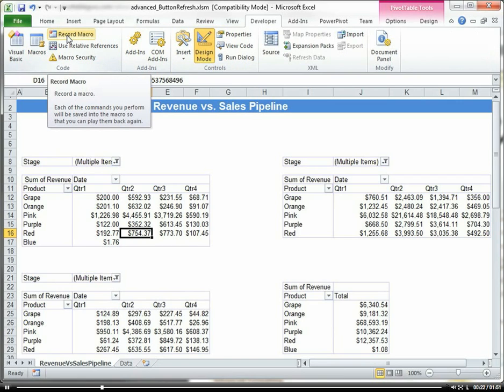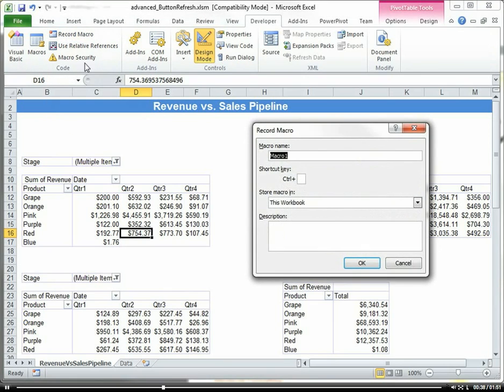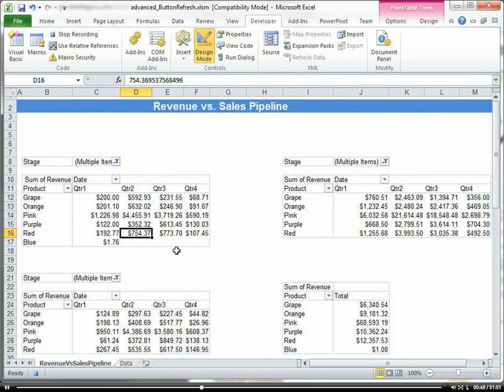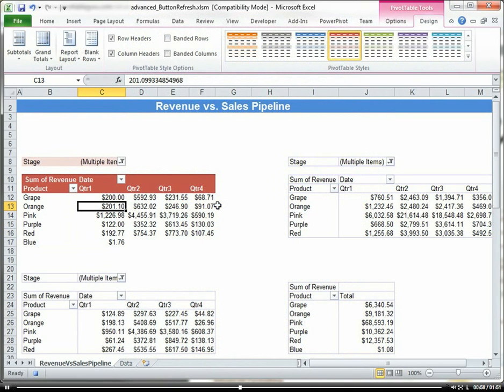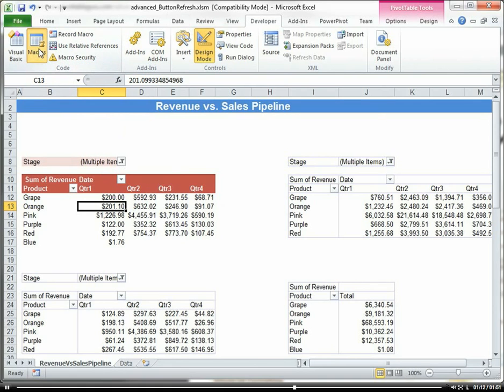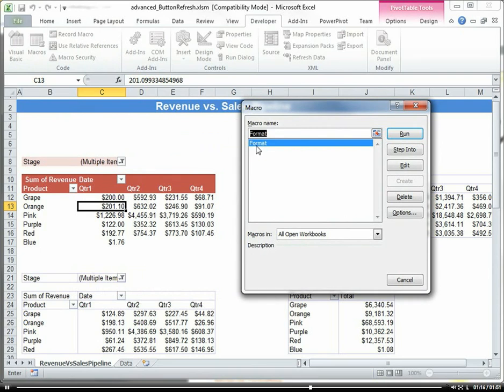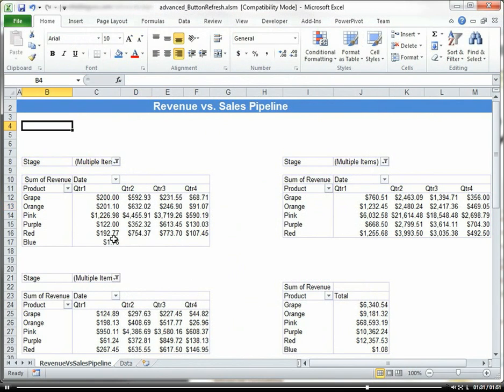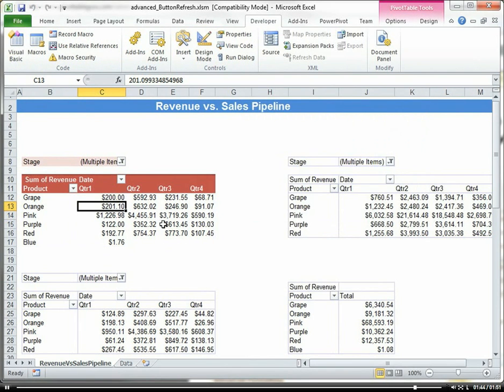Excel Tutorial | Recording a Macro with a Pivot Table | ReportingGuru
Want to save time on repetitive reporting tasks? In this tutorial, we show you how to record a macro with a Pivot Table in Excel so you can automate data analysis and reporting.

In this video, we explain how to record actions while building or modifying a Pivot Table, then reuse that macro to refresh or recreate reports automatically.

What you’ll learn:
✅ How to record a macro in Excel with a Pivot Table
✅ Automating Pivot Table formatting and setup
✅ Running and reusing macros for reporting tasks
✅ How ReportingGuru helps organizations automate reporting with Excel, VBA, and BI tools

At ReportingGuru, we specialize in Excel automation and BI consulting—helping businesses streamline reporting using macros, Pivot Tables, Power BI, and SSRS.

3. Hashtags

4. Tags